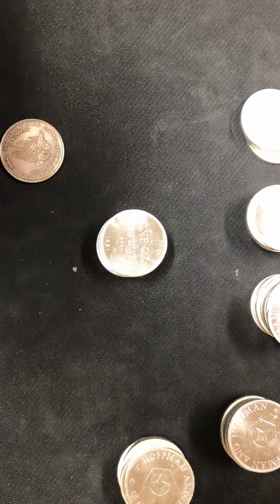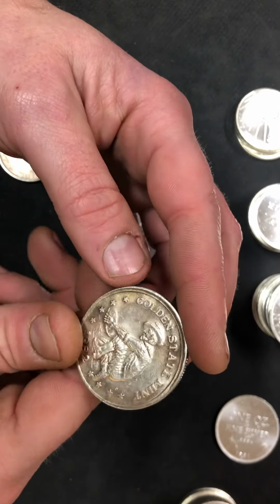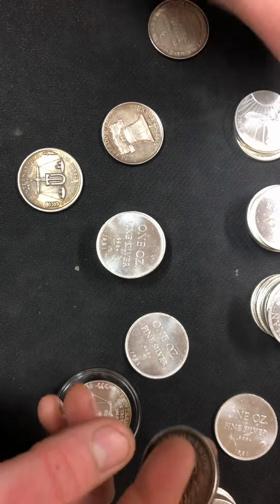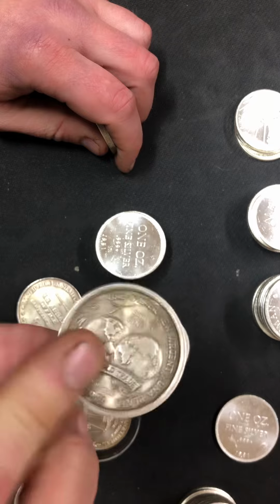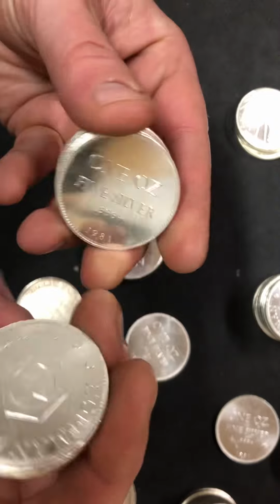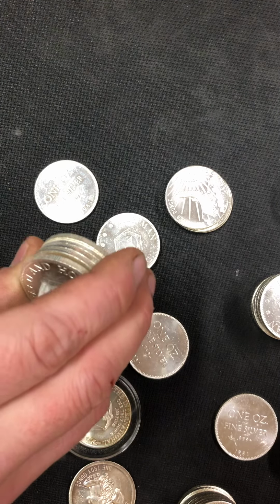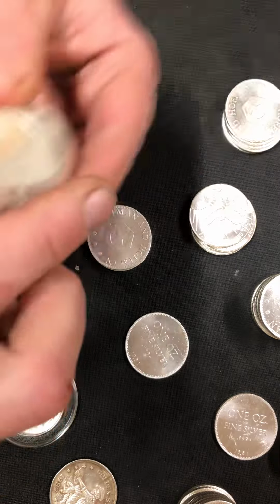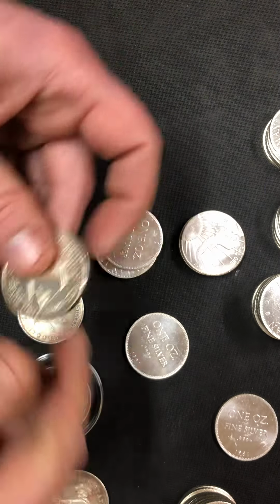A few random vintage 1oz hoffman &hoffam silver rounds.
A few random vintage 1oz silver rounds and a few others